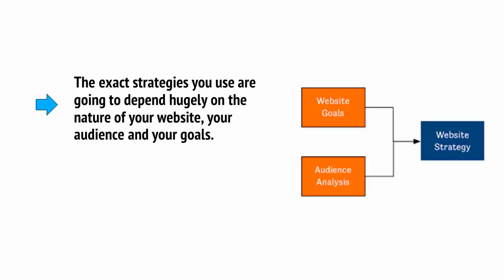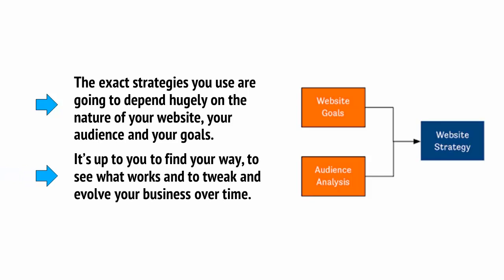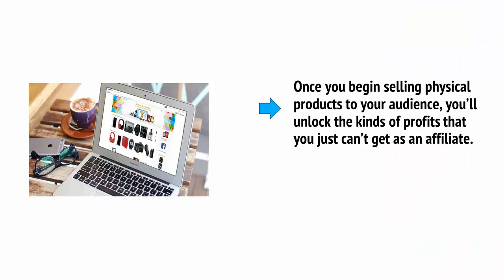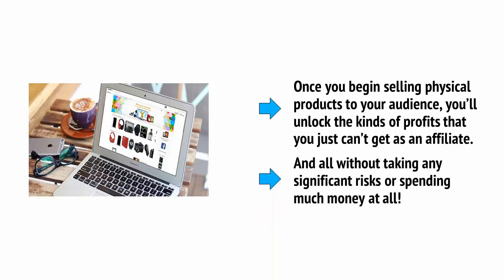The Ultimate Guide to White Label Dropshipping: Start and Scale Your Online Business - Lesson 10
In this video course, you will learn everything you need to know about white label dropshipping and how to start and scale your own online business. You will discover the benefits of white label dropshipping, what it is and how it works. You will learn how to find the best products, reliable suppliers and how to set up and run your own e-commerce store. You will also learn about the most effective marketing strategies to grow your business, how to optimize your online store for conversions and how to automate your business for maximum efficiency. Whether you're a beginner or an experienced entrepreneur, this course will provide you with all the tools and knowledge you need to start and scale a successful white label dropshipping business. Join us now and start your journey to financial freedom with White Label Dropshipping.